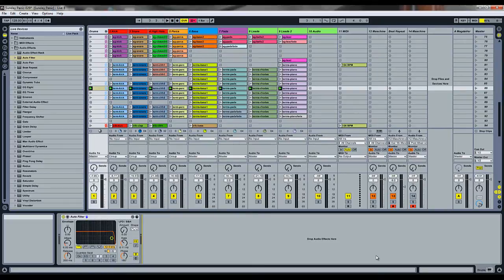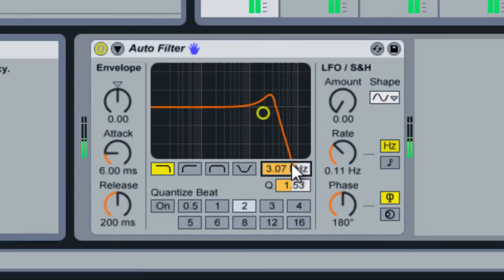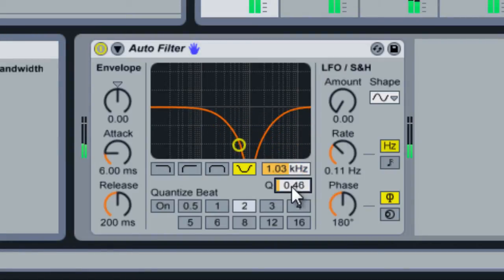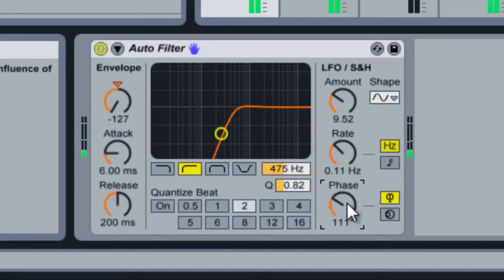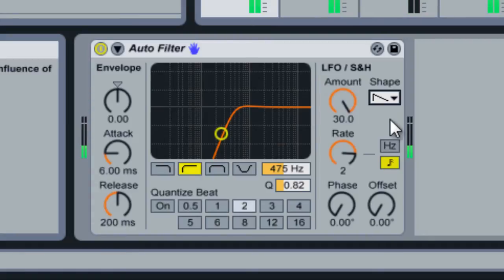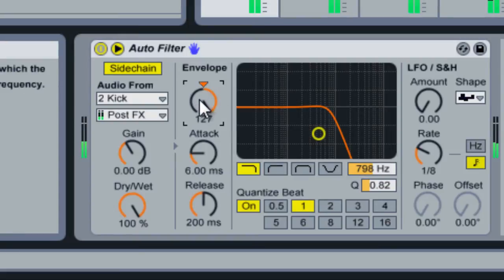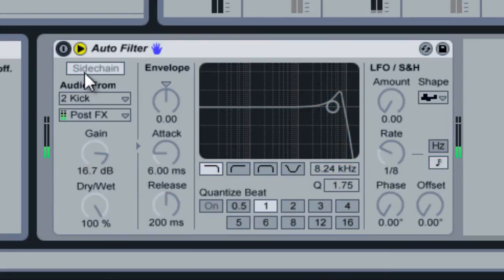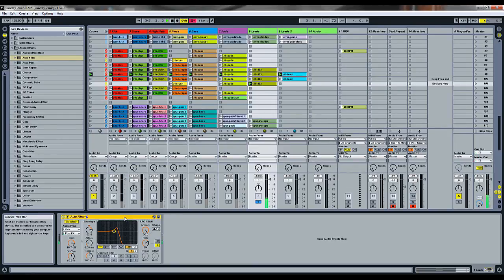Auto Filter - Deeflash's Ableton Live Devices Tutorials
The first in a series of videos detailing the effects and instrument devices included with Ableton Live.

Music in video:
Deeflash - Terms of Separation
Deeflash - Tribute